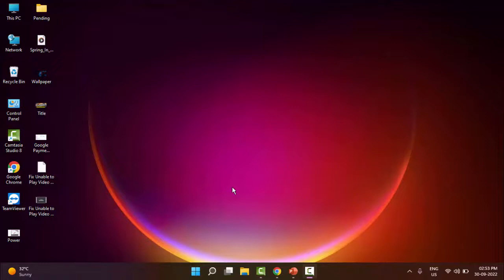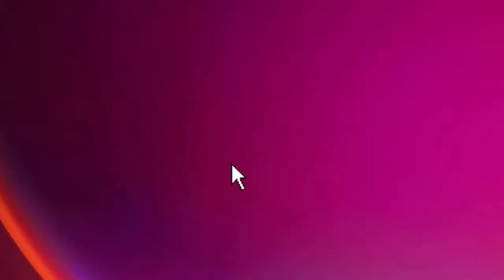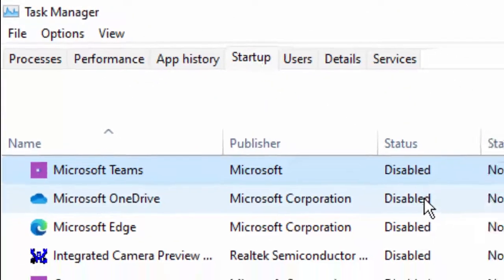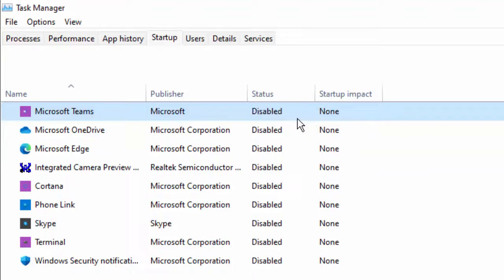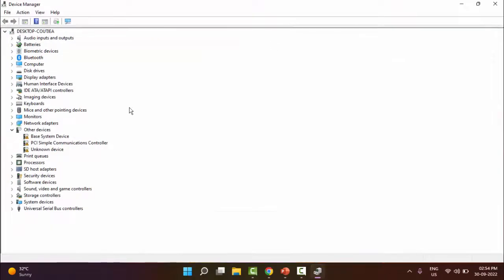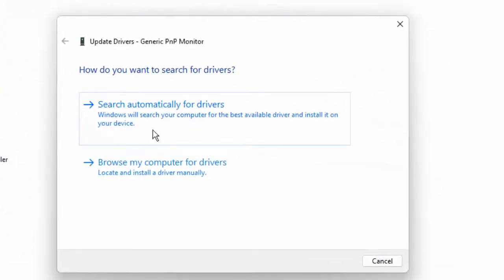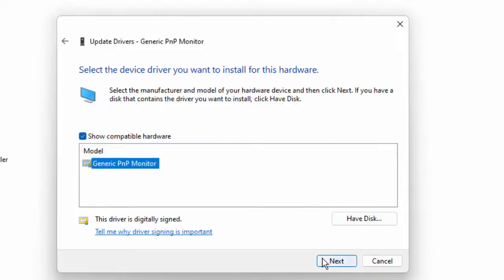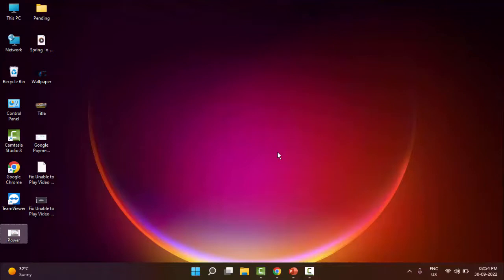Fix Hades keeps Crashing Or Freezing On Windows PC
In this Tutorial I will show you, Fix Hades keeps Crashing Or Freezing On Windows PC.